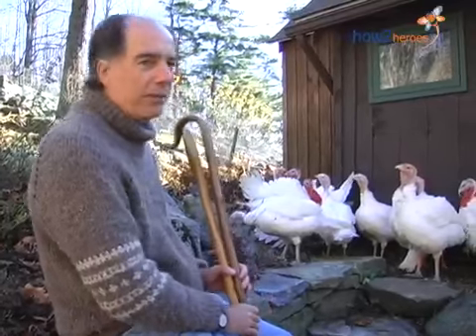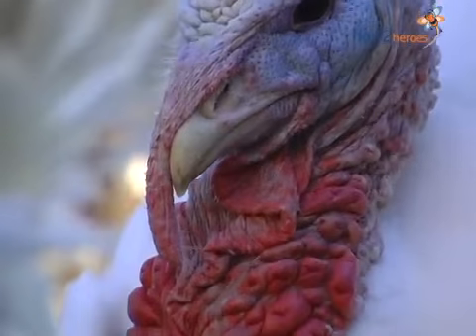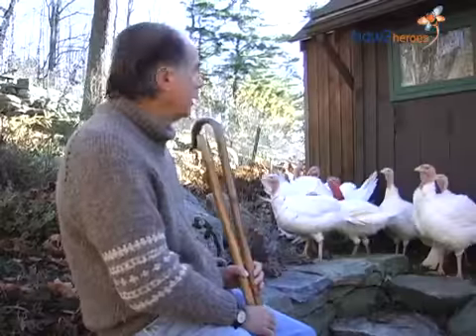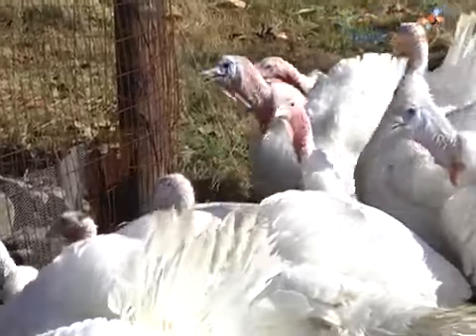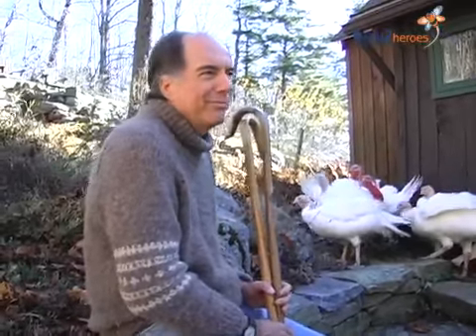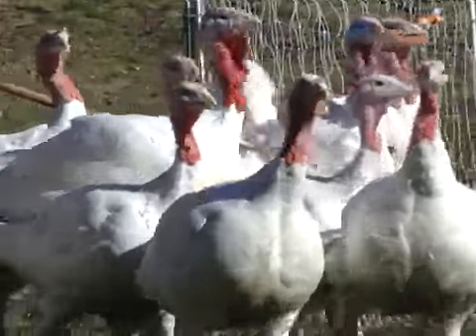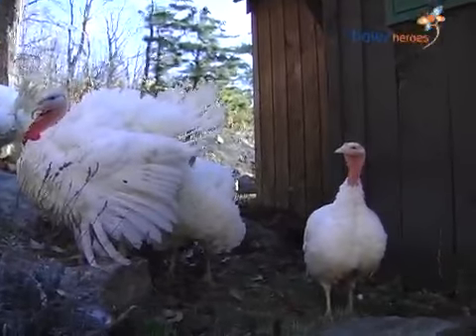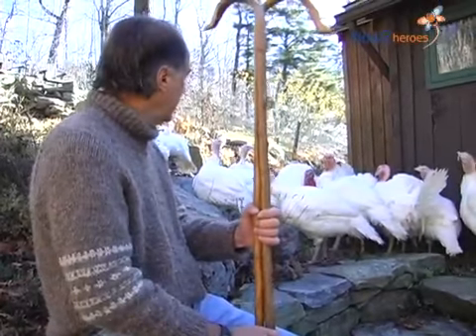Raising Turkeys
Whether raising your own turkeys or heading to a farm to buy one, learn the what-to-look-for tips. Join Walt at his farm for a lesson in toms and hens, and why his turkeys are a beautiful snowy white.